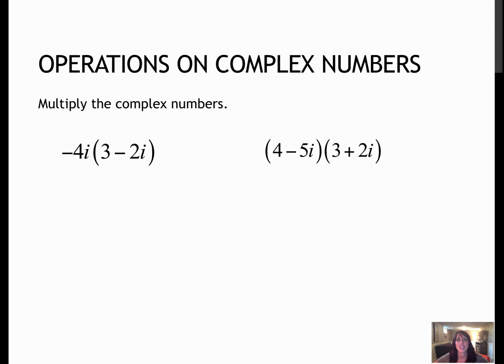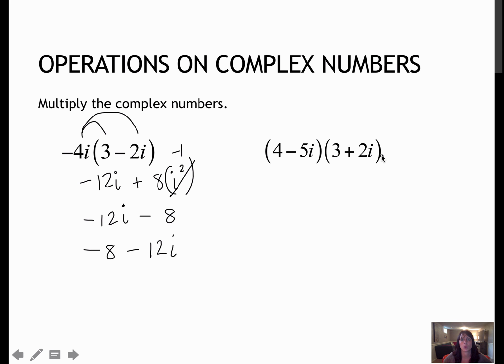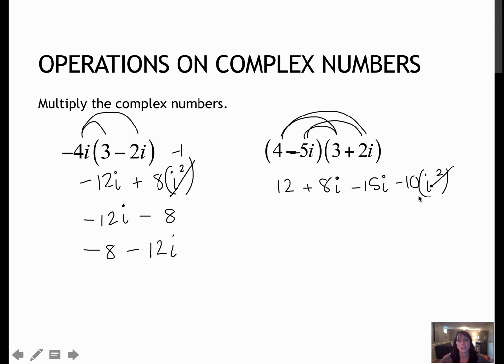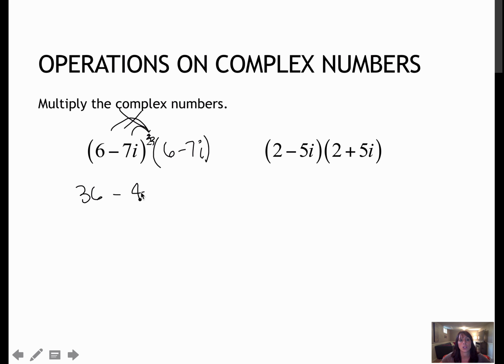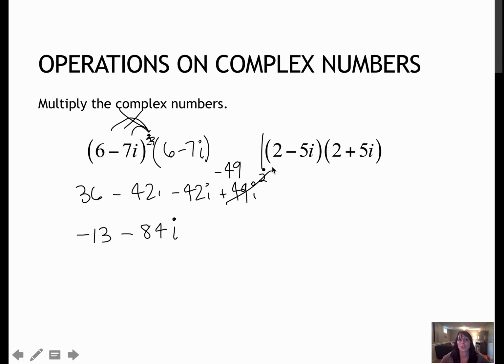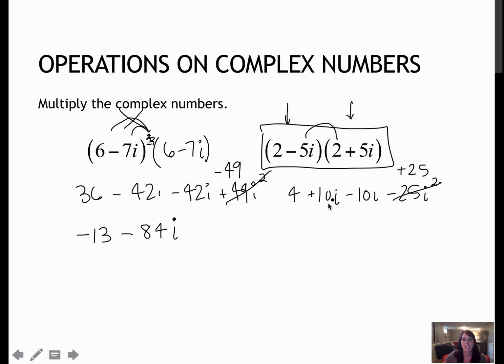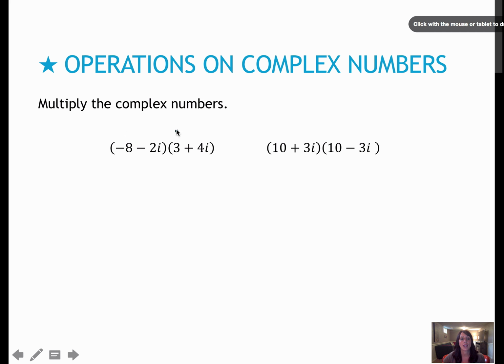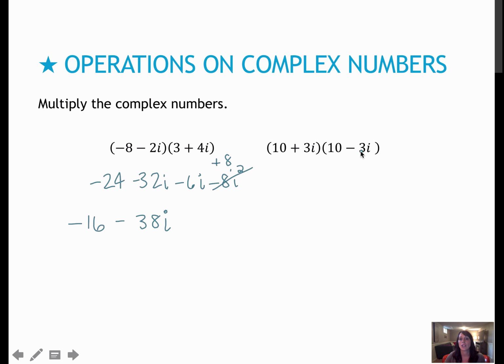14.3 Operations on Complex Numbers - Multiplying (1.3)